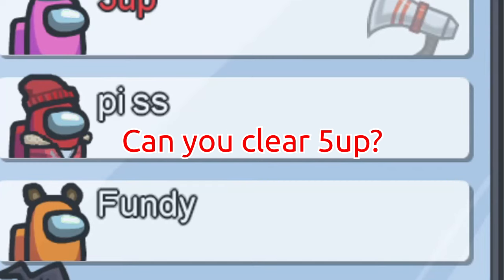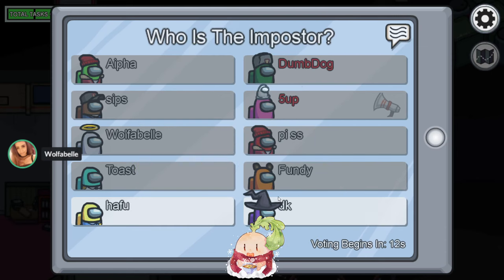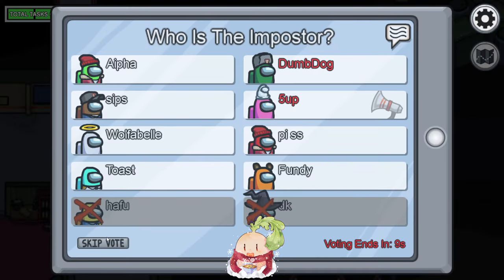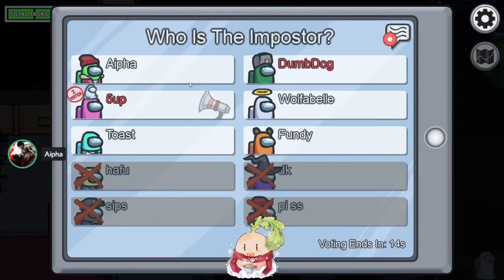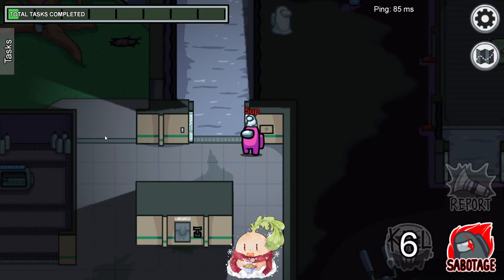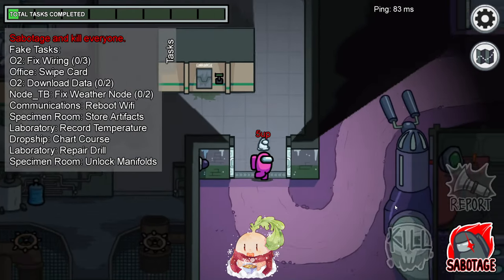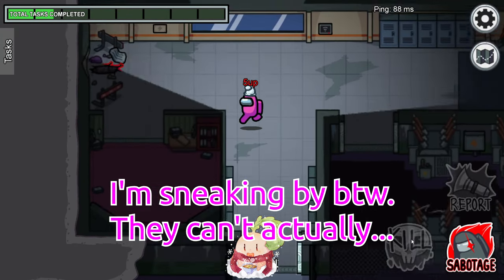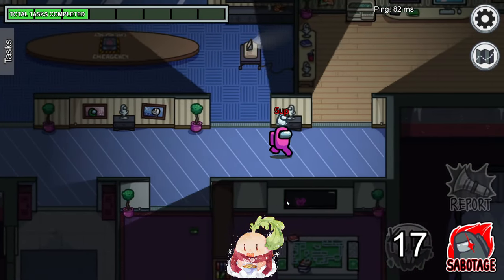How to PERFECTLY frame a double kill on two crewmates...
Install Raid for Free IOS ANDROID PC and get a special starter pack Available only for the next 30 days!
🔥Expand me🔥

Games 1 and 2
Confirm Ejects: Off
Visual Tasks: Off

Featuring: Disguised Toast, Fundy, Steve, Hafu, DK, Sips, DumbDog, Aipha, Wolfabelle

New Video ➡ How to PERFECTLY frame a double kill on two crewmates...